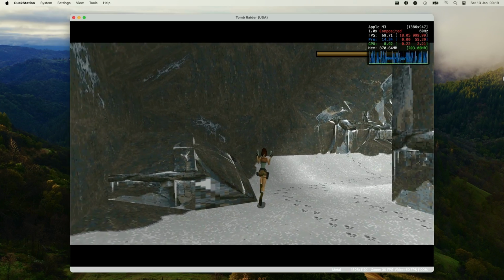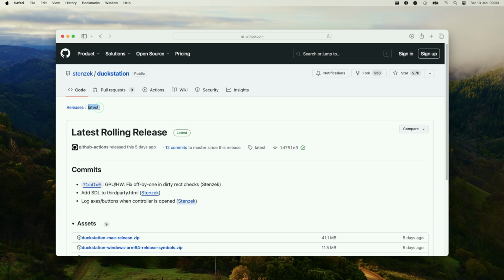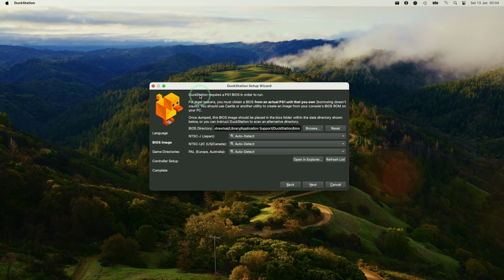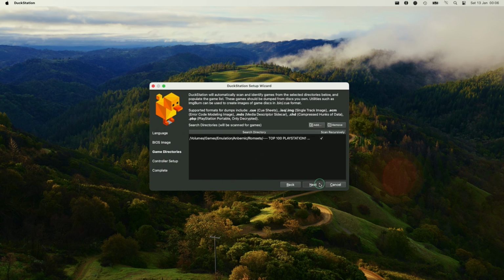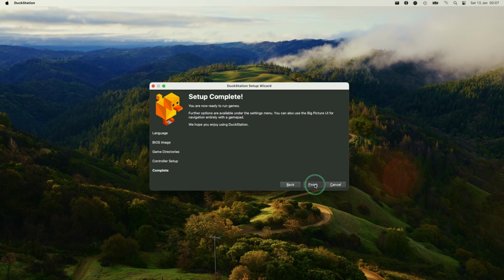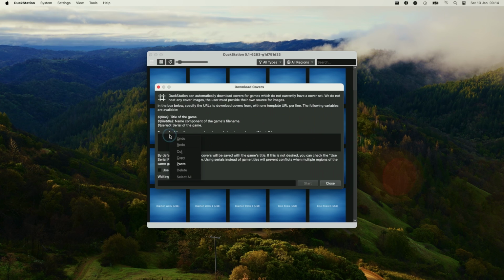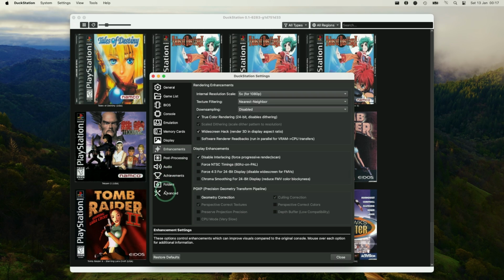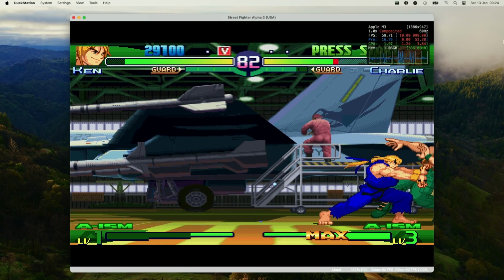How to emulate Sony PS1 games on Mac (DuckStation)